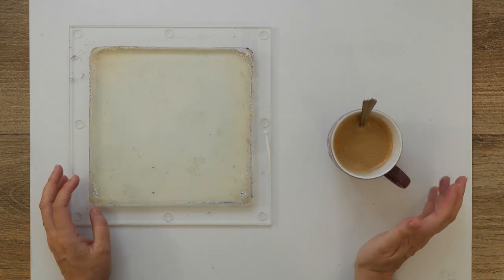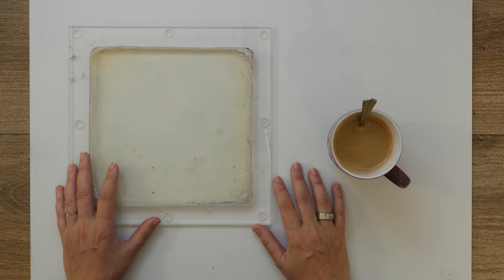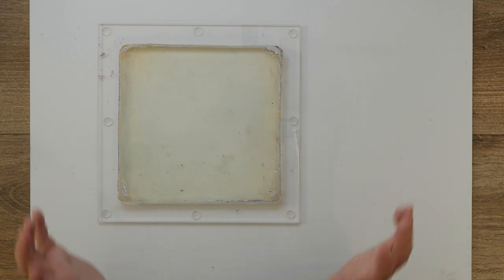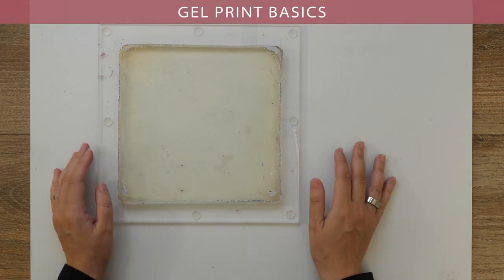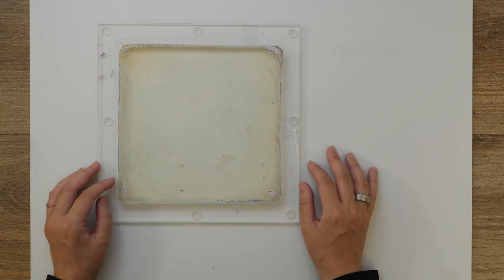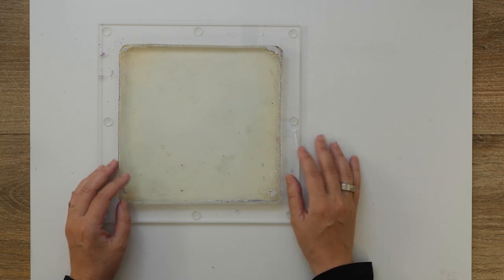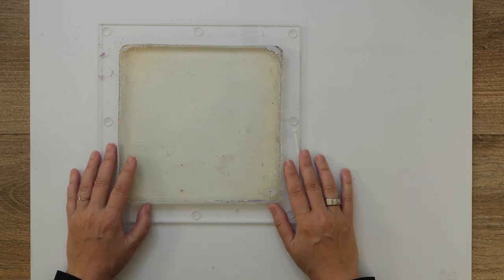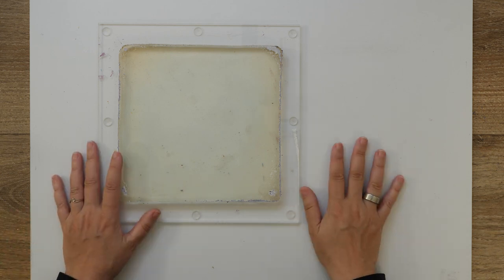Gorgeous distressed mandala on the gel plate | Breaking Open | Monoprinting Day 1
Gel Printing July has started and we're going to create a beautiful distressed mandala on the gel plate. Love this 'broken' effect!

Supplies used in this video:
- Gel plates (I cut them to approx. 8x8 inch in size)
- Brayers